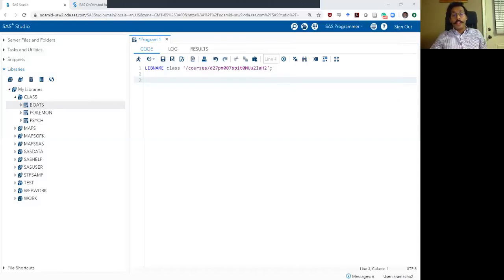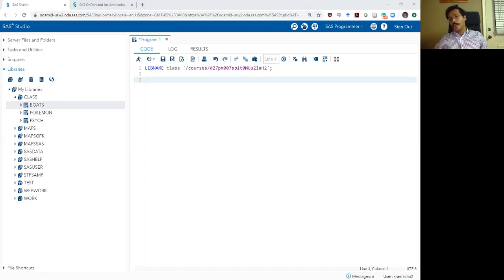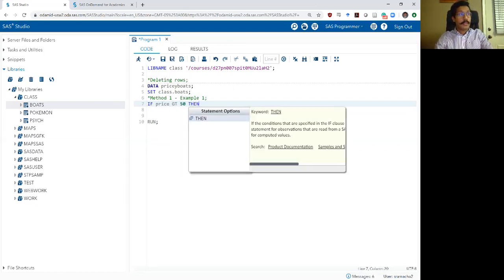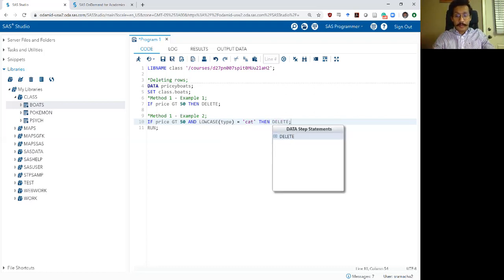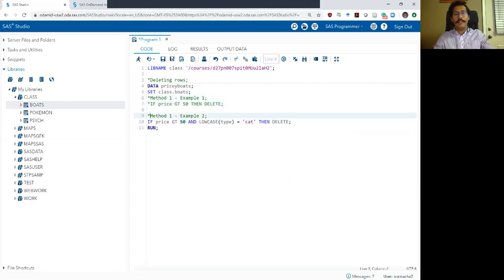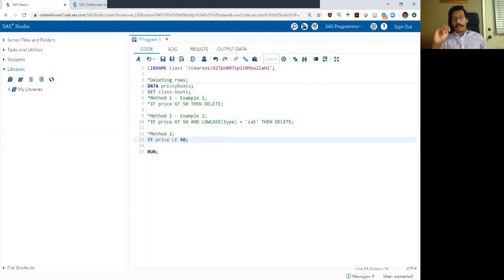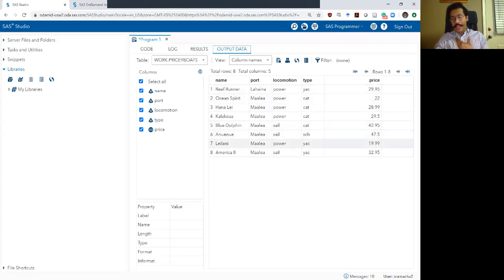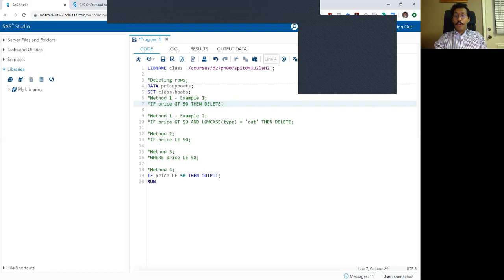SAS Bootcamp 2.4 - Deleting rows